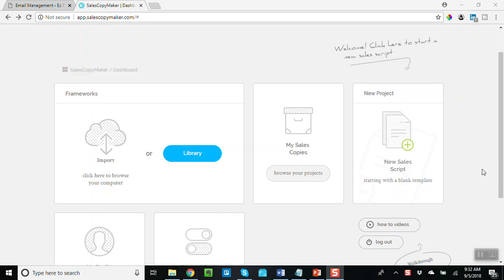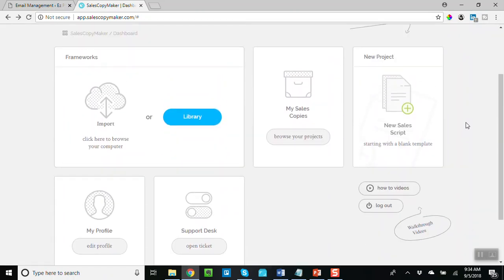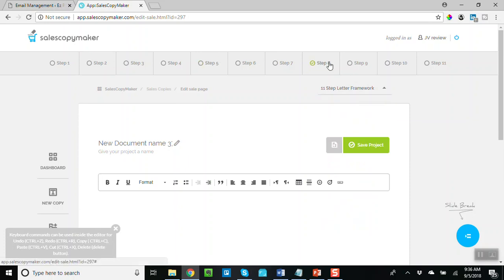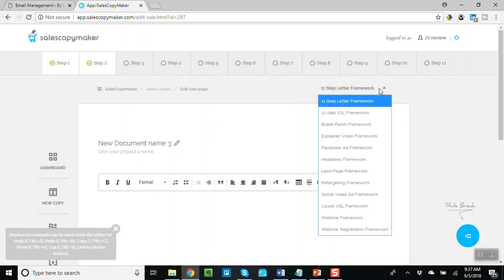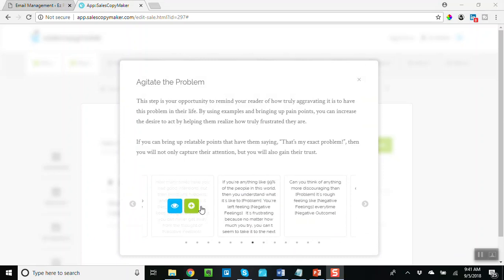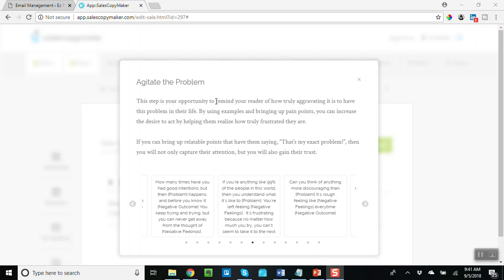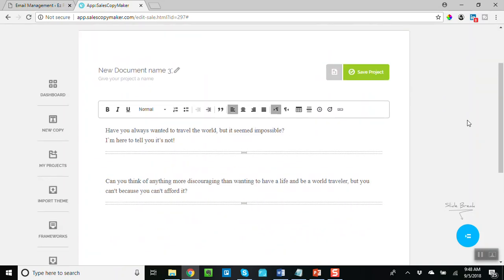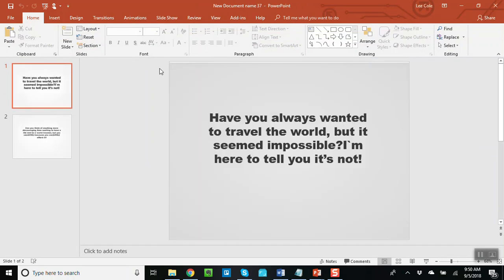Sales Copy Maker Review Walk Through Bonuses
I will admit to being skeptical of Sales Copy Maker when Andrew hit me up and told me about it. Well, guess what. I was wrong! This is a really excellent cloud-based software app that does a really good job of writing all kinds of promotional copy, sales letters, video sales letters, landing pages, and more! Watch my video, and you'll see just how cool this is!